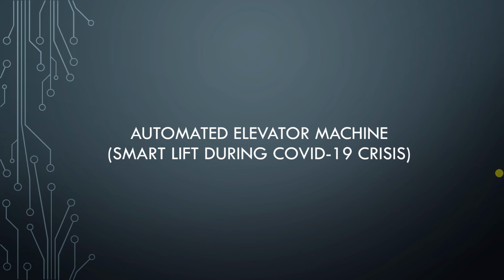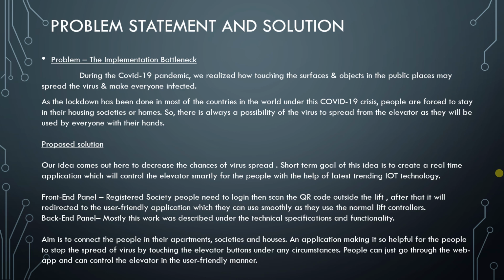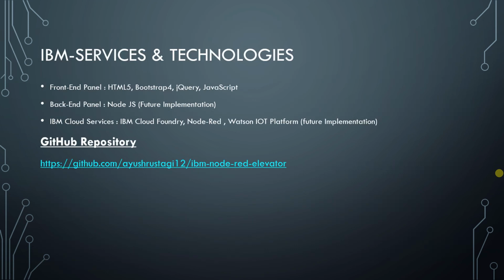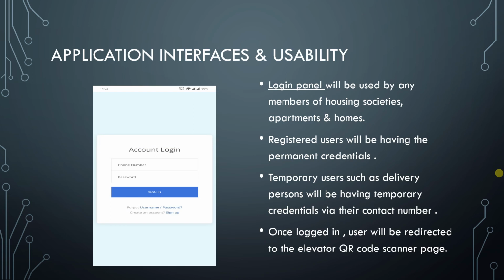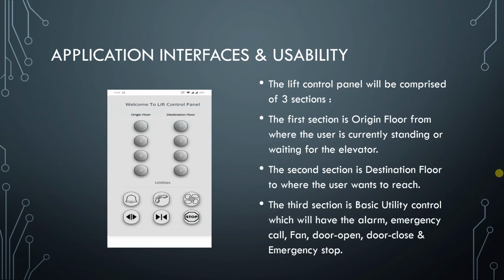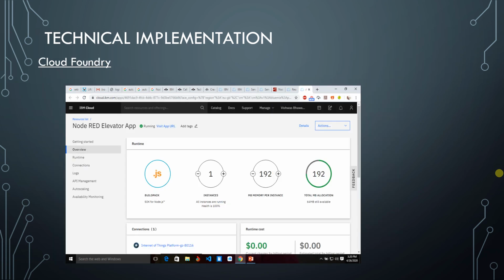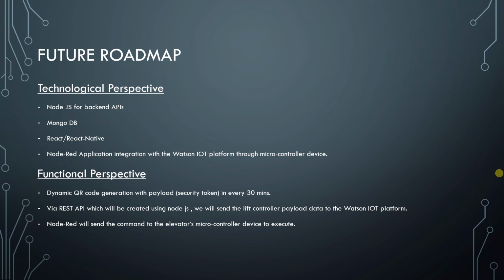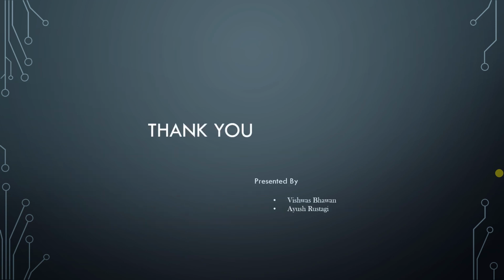Smart Elevator using IOT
Smart Elevator using IOT and IBM Technologies